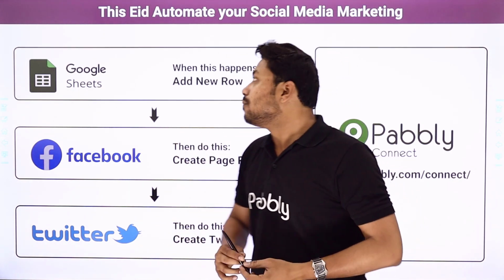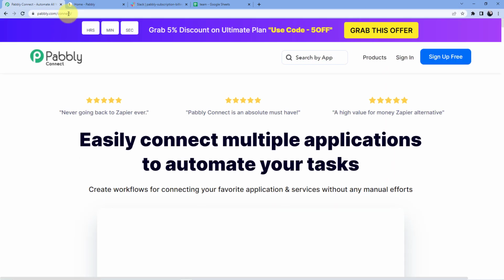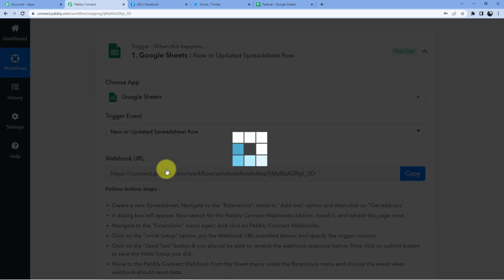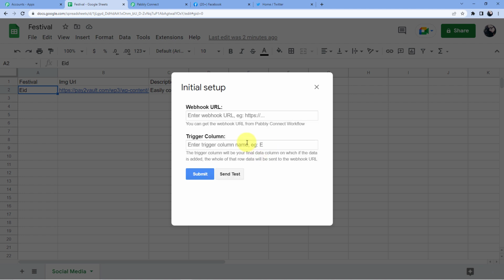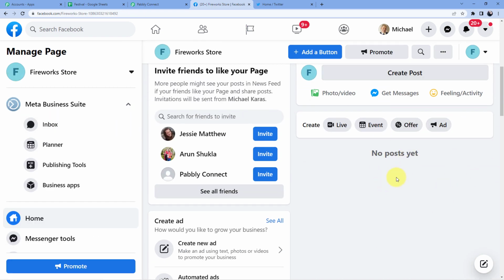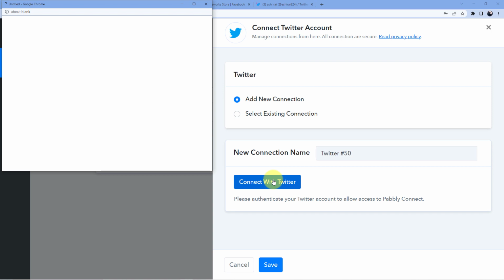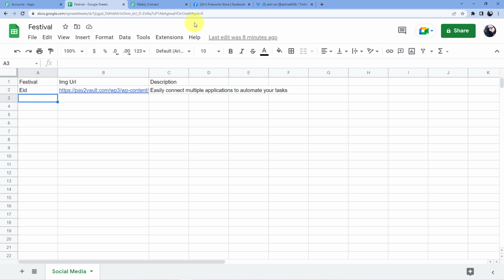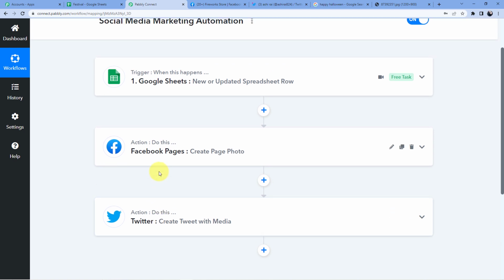This Eid Automate your Social Media Marketing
In this video, we will learn Google Sheets Facebook Pages Twitter integration, where you can learn to automate your social media marketing this eid with the help of Pabbly Connect.